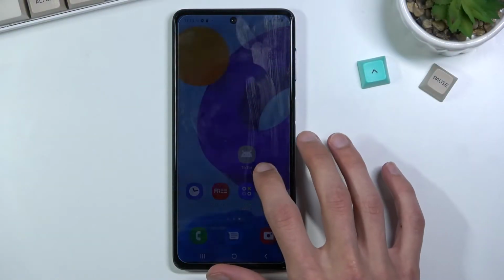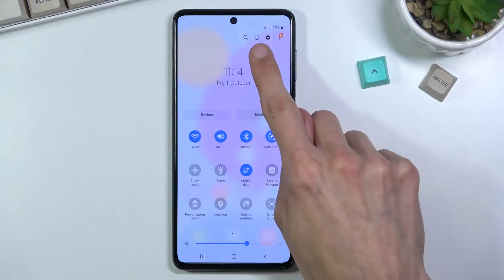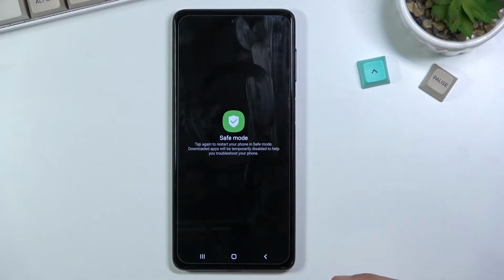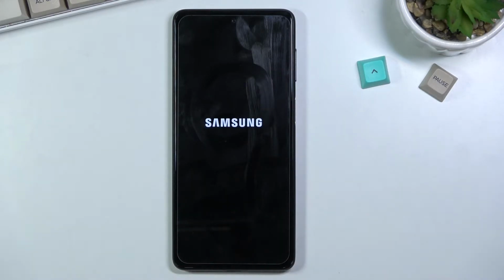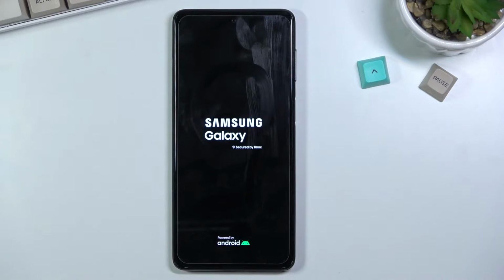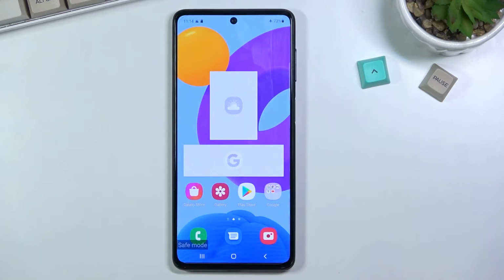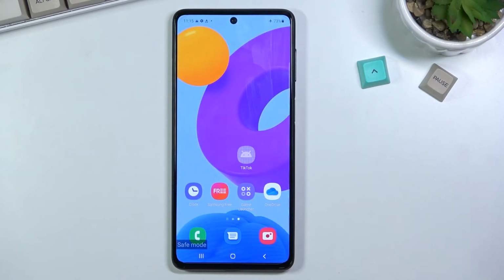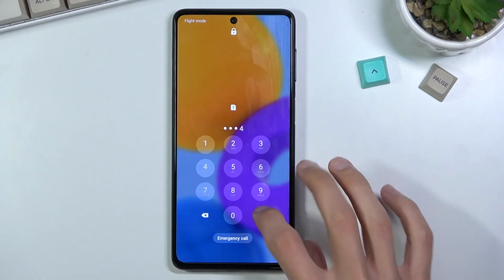How to Open Safe Mode on SAMSUNG Galaxy M52 5G | Enter & Exit Safe Mode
Safe Mode SAMSUNG Galaxy M52 5G:
Find the easy way to enter safe mode on SAMSUNG Galaxy M52 5G. Use the secret trick to put SAMSUNG Galaxy M52 5G into safe mode. Then you will be able to check how your SAMSUNG Galaxy M52 5G works without third-part apps. Find also the way to quit safe mode on SAMSUNG Galaxy M52 5G.

How to enter safe mode on SAMSUNG Galaxy M52 5G? How to boot safe mode in SAMSUNG Galaxy M52 5G? How to exit safe mode in SAMSUNG Galaxy M52 5G? How to quit safe mode on SAMSUNG Galaxy M52 5G?